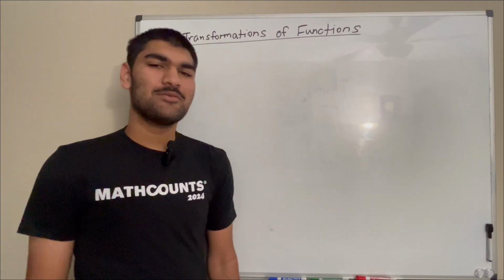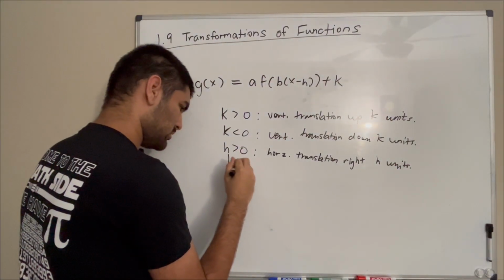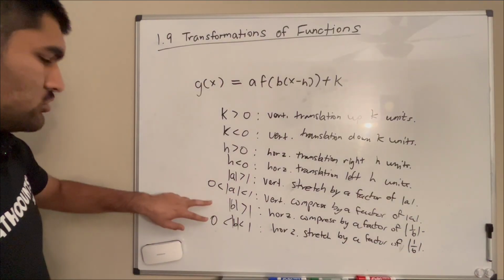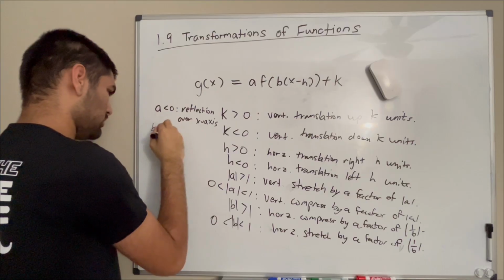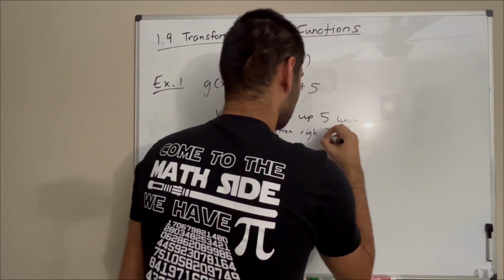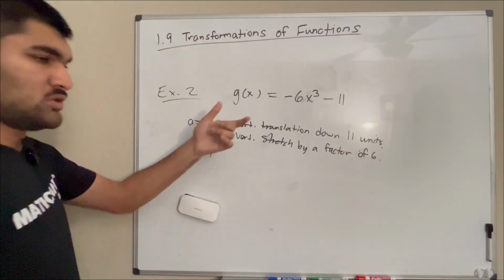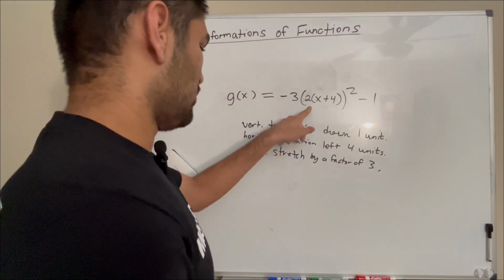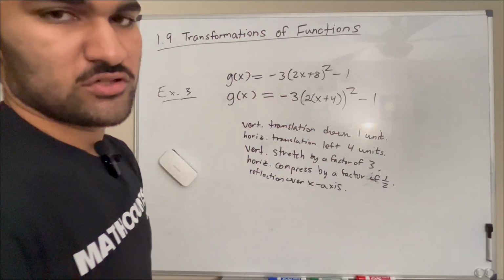1.9 Transformations of Functions | AP Precalculus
In this video, we will discuss the different types of transformations that a function can have. These include translations (shifting), dilations (stretching/compressing), and reflections (flipping).